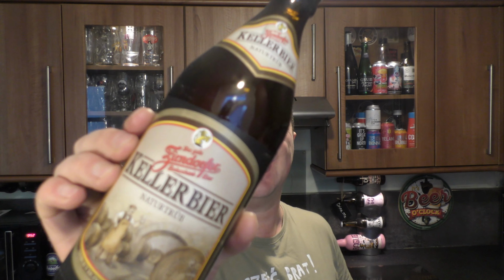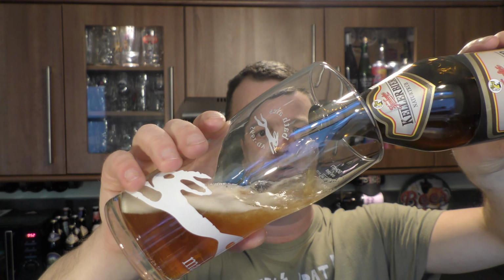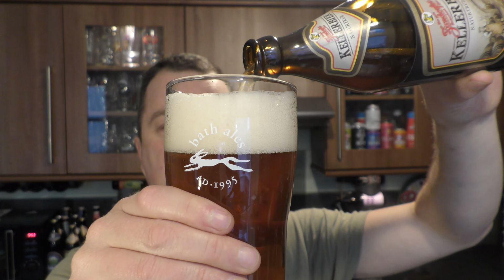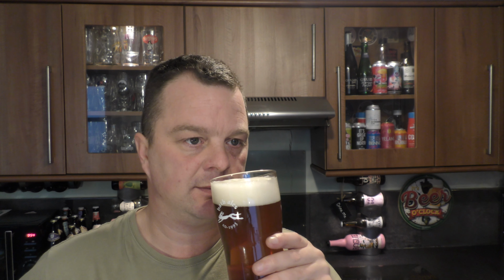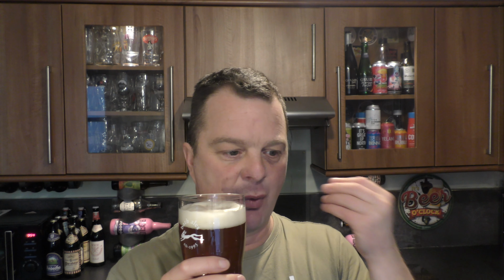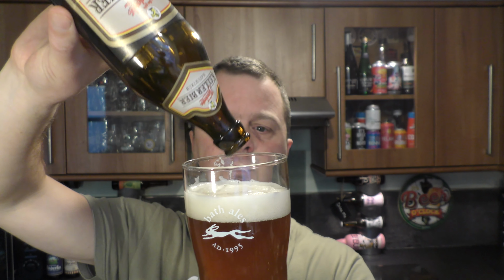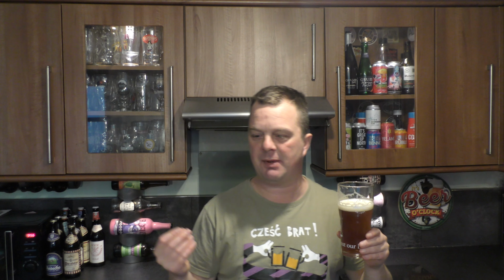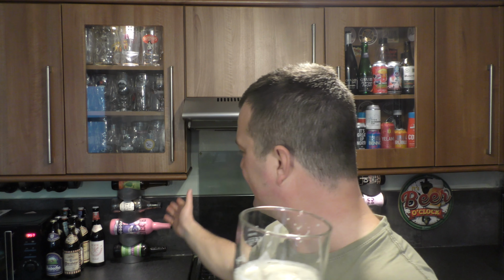Zirndorfer Kellerbier Naturtrüb By Brauerei Zirndorf | German Craft Beer Review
Recorded In 4K Ultra HD Real Ale Craft Beer Reviews Zirndorfer Kellerbier Naturtrüb By Brauerei Zirndorf | German Craft Beer Review